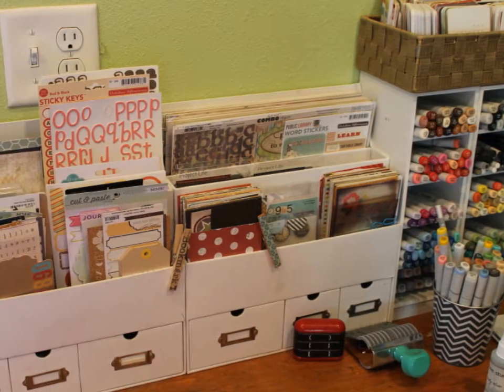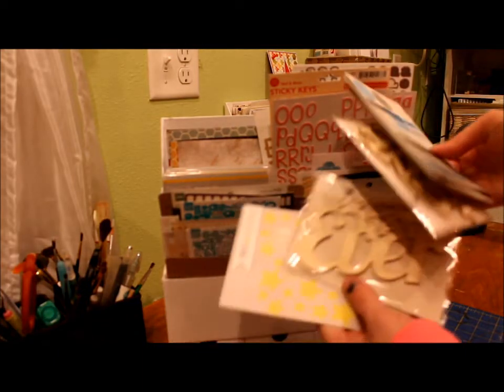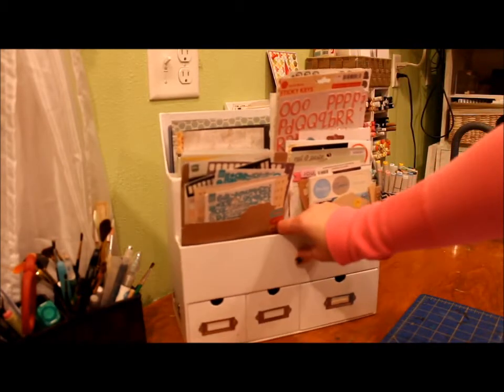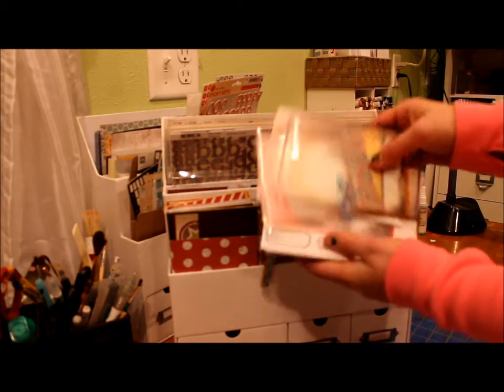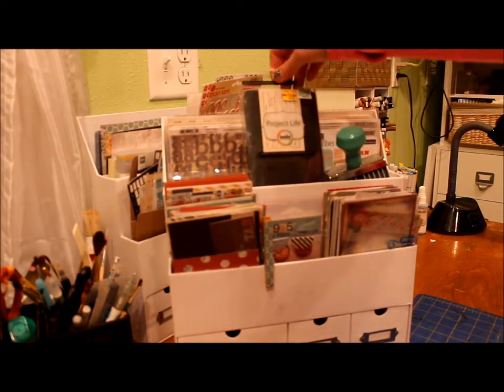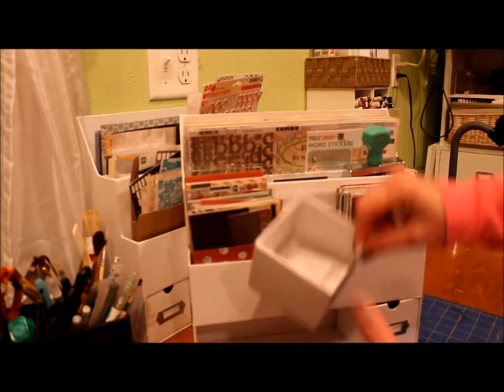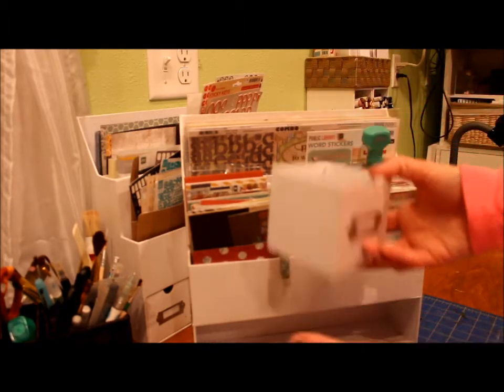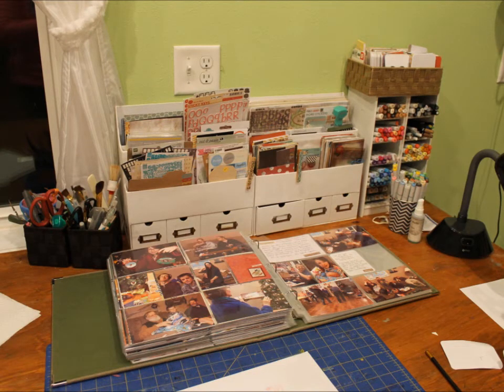Project Life In the Craft Room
I've set up a peek into my area in my craft room where I keep my arsenal for Project Life 2015.